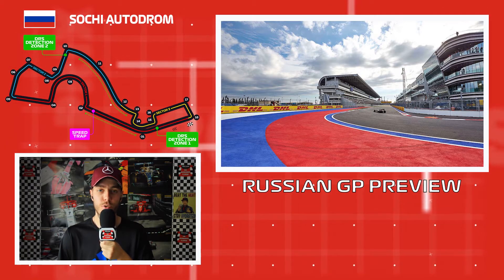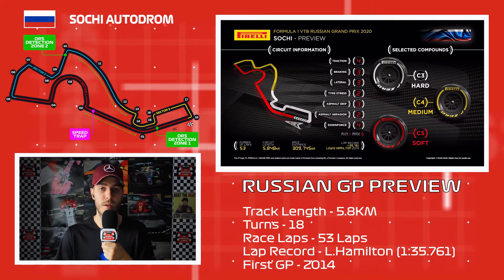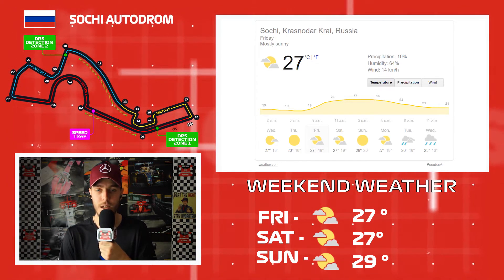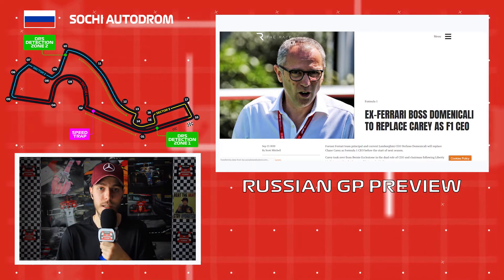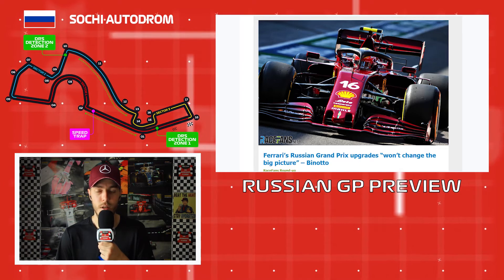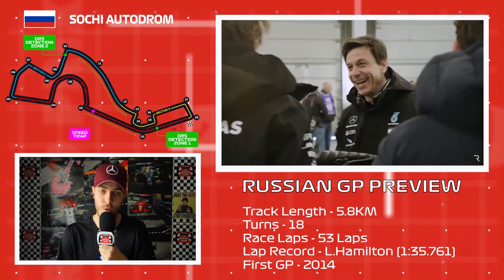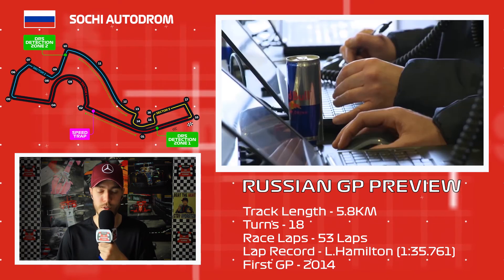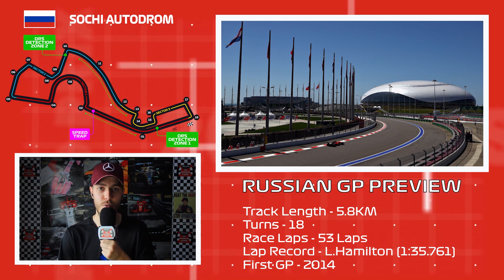F1 Fan's Guide to Sochi | 2020 Russian Grand Prix Preview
It's race week in Sochi! Get all the info you need to know in this 2020 Russian Grand Prix Preview. Whether you're new or old to this track, we've got something for everyone! We're breaking down all the circuit & tyre info, reviewing all the F1 news and rumors heading into the weekend, and a flying lap of the Sochi Autodrom courtesy of F1 2020. We hope you enjoy this race preview and remember to comment your predictions in the comment section below!

SEGMENT TIMESTAMPS:

INTRO: 0:00 - 0:59
CIRCUIT & TYRE INFO: 1:00 - 4:21
WEEKEND WEATHER: 4:22 - 5:09
F1 NEWS & RUMORS: 5:10 - 11:14
SOCHI HOT LAP: 11:16 - 13:02
RUSSIAN GP PREDICTIONS: 13:03 - 18:16